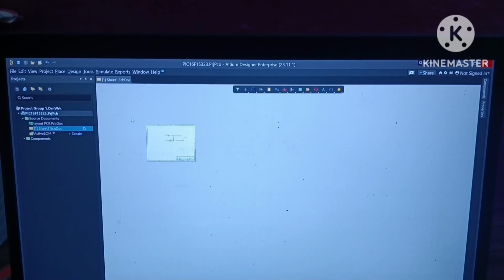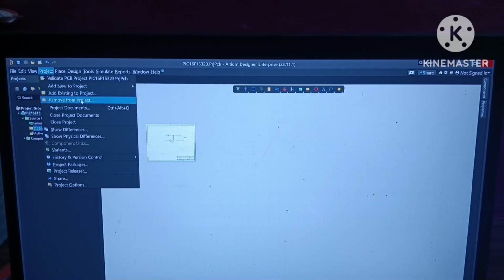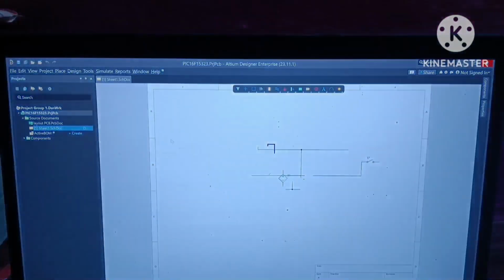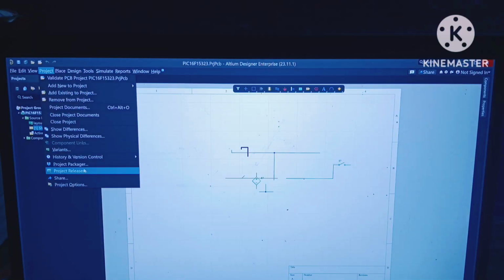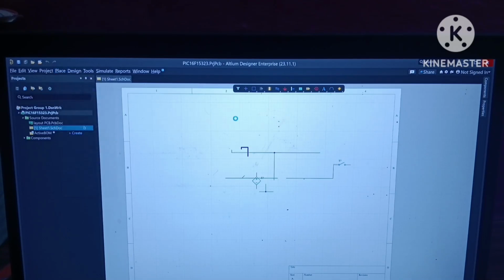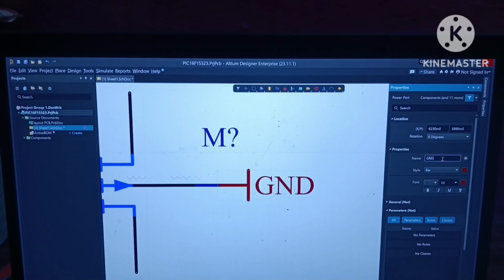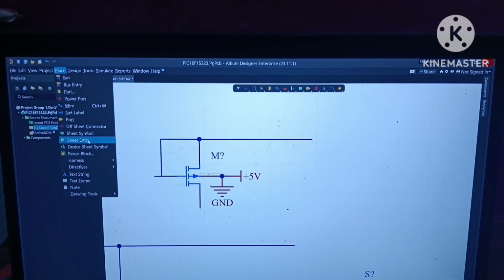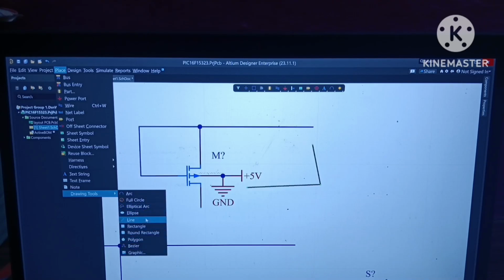Altium Designer Tutorial #4 |Project + Place Tool Complete Guide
In this Class 4 of the Altium Designer tutorial series, all important Project and Place Tool commands are explained in detail for beginners.
This lecture covers how to work with project files, manage schematic design flow, and use different Place Tool commands inside Altium Designer for PCB designing.

Topics Covered:
✔ Project Creation & Management
✔ Understanding Project Panel
✔ Schematic Workflow
✔ Place Wire Command
✔ Place Net Label
✔ Power Port & Port Commands
✔ Junction & No ERC
✔ Component Placement Basics
✔ Practical Explanation of Important Commands
This video is helpful for beginners who want to learn professional PCB designing using Altium Designer step by step.